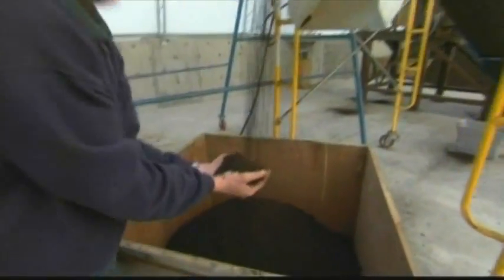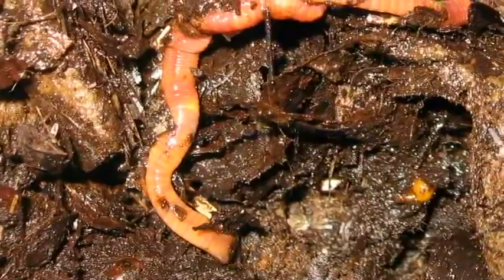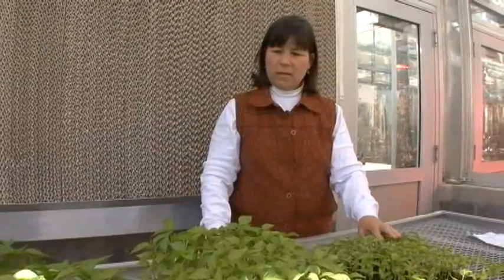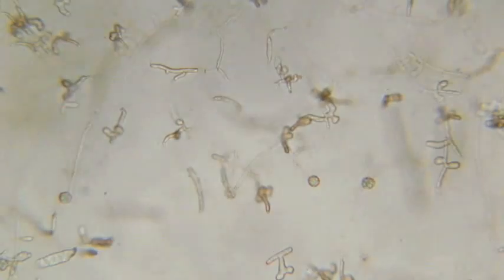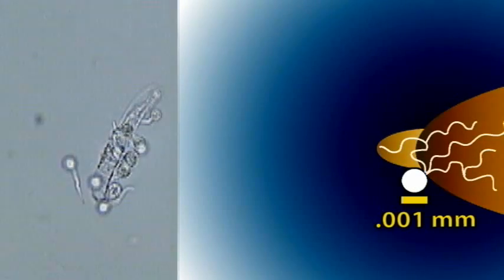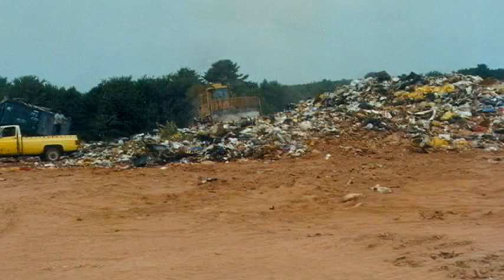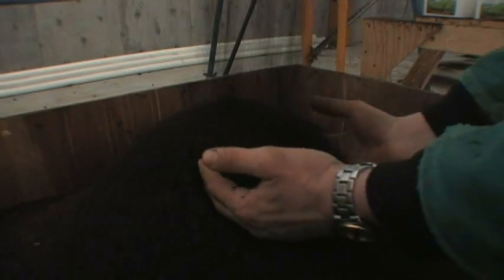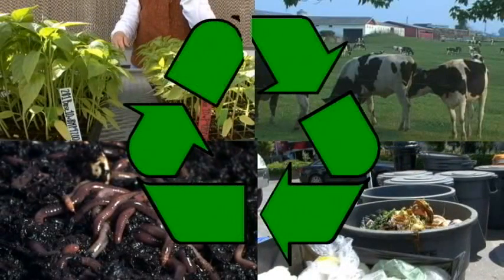Cornell University - Vermicompost a Living Soil Amendment. Биогумус . הומוס - תולעים אדומות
Vermicompost a Living Soil Amendment.   "Cornell University" ©
 Probably there is no animal that would be so important in the history of the Earth's soil.            (Charles Darwin)
Composting worms are the engine that drives the nutrient cycle in  garden.  They eat organic material in  garden helping to break it down releasing plant available nutrients, beneficial microbes and plant growth hormone.

«Angels of the Earth is the future of the Earth»